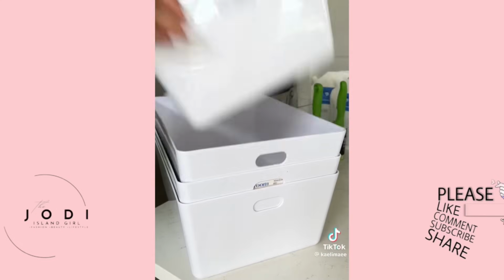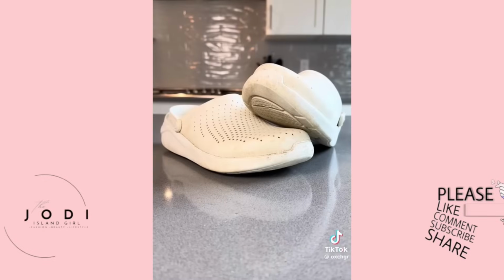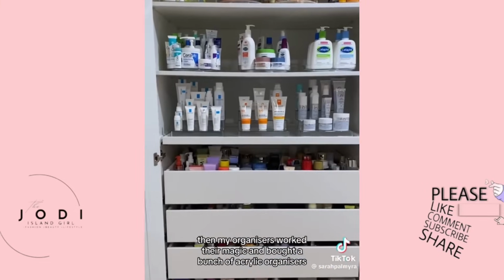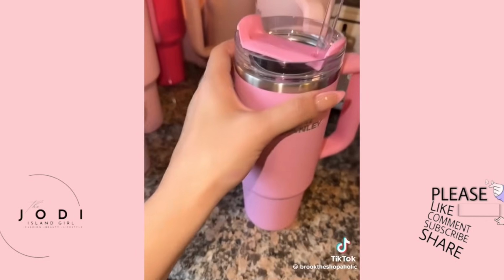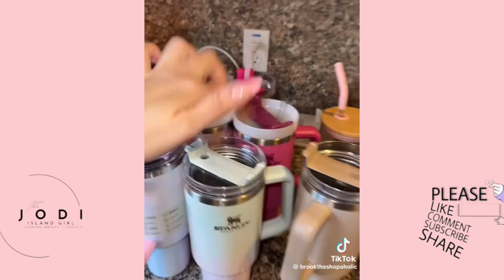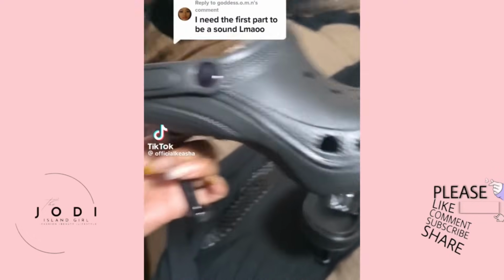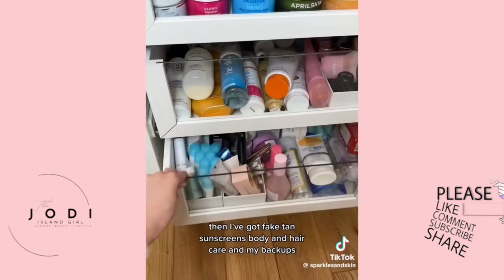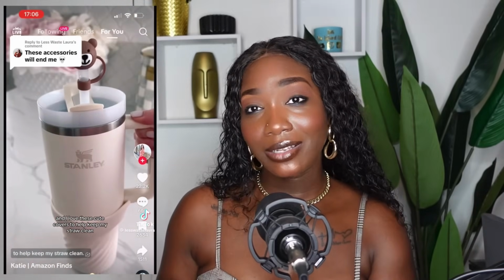THE DARK SIDE OF CONSUMER CULTURE: HOW IT KEEPS YOU BROKE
OVERSPENDING & CONSUMERISM IS SENDING US BANKRUPT | CONSUMERISM KEEPS BROKE & SAD | TIK TOK COMPILATION

In this video, we’re diving into the impact of overspending and consumerism, and how they can leave us financially strained and emotionally drained. From TikTok compilations to real-life experiences, we explore how consumer culture keeps us broke and unsatisfied, chasing trends and material things.

ℹ️: SOURCES